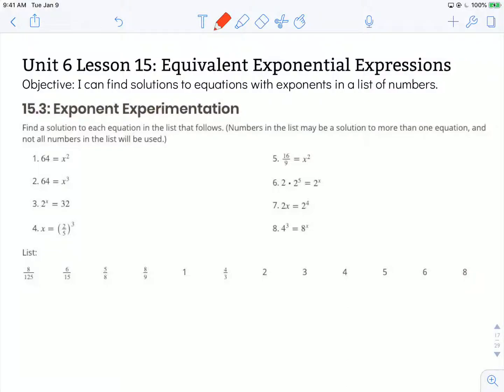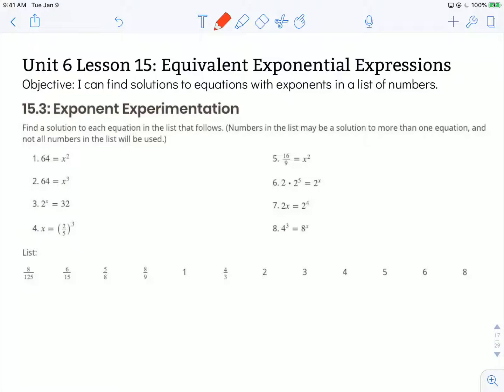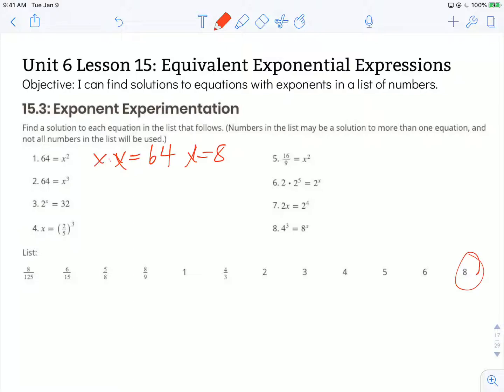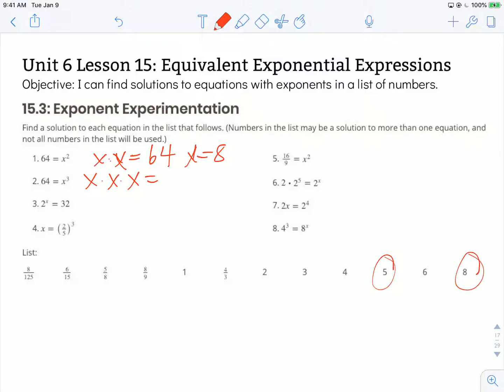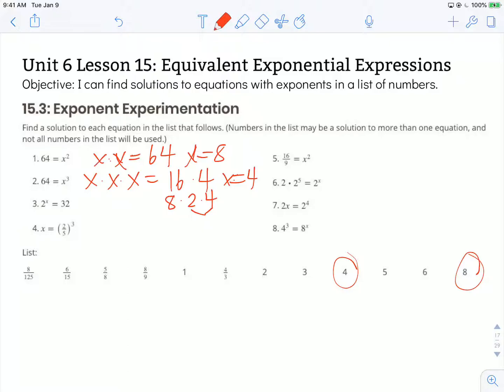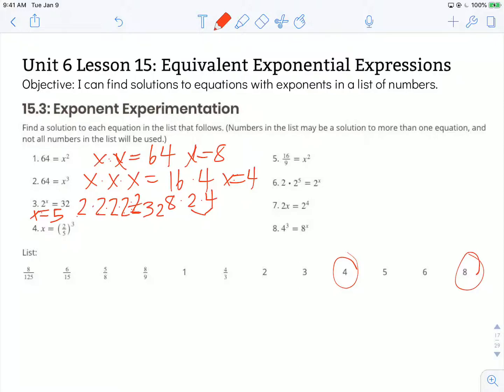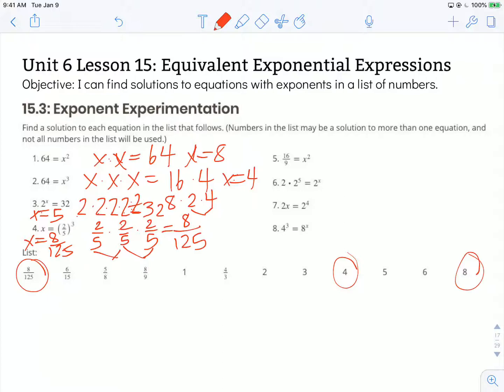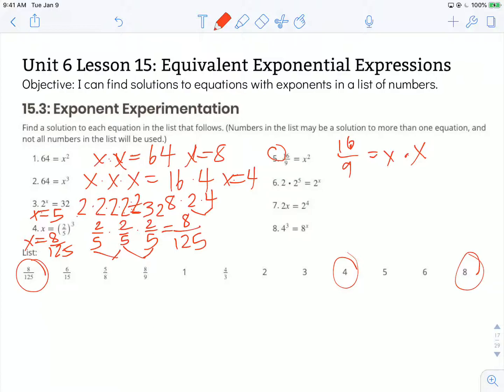Illustrative Math 6th Grade Unit 6 Lesson 15 Equivalent Exponential Expressions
Objective: I can find solutions to equations with exponents in a list of numbers.